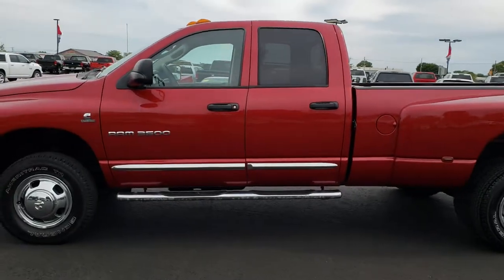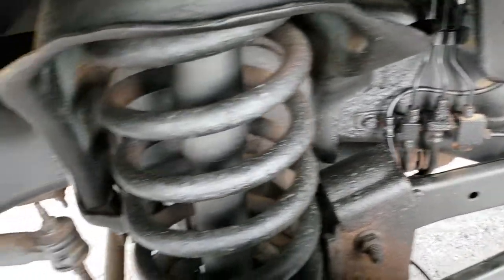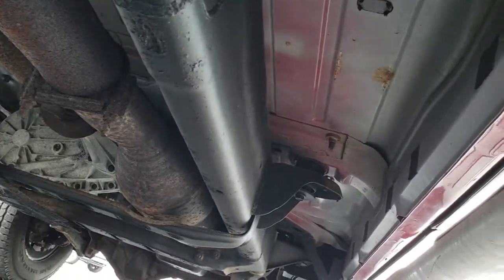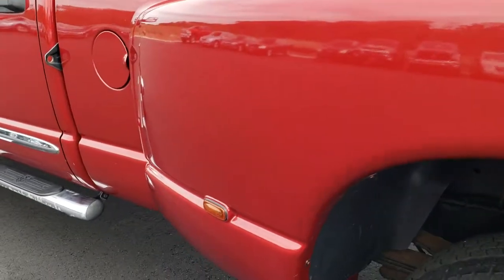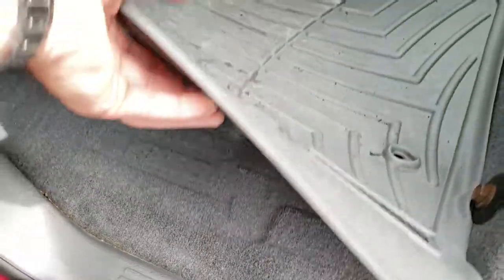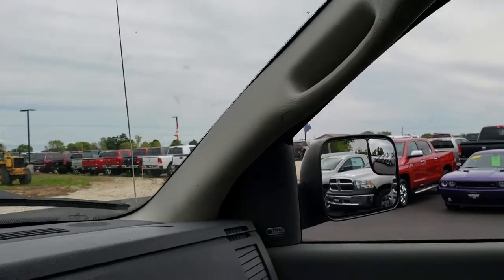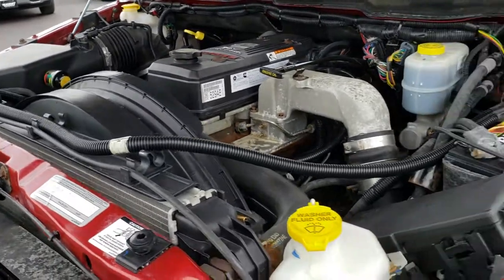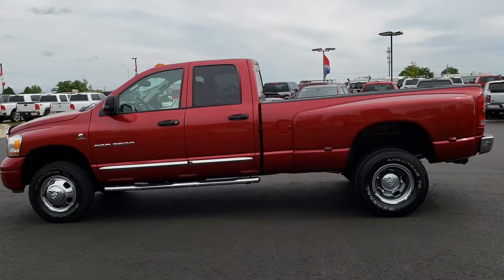2006 RAM 3500 QUAD LONG 5.9L CUMMINS LOW MILES! WALKAROUND SOLD! 9664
STOCK:
PRICE: $
MILES:
MAKE:
MODEL:
VIN:
LOCATION: FOND DU LAC OSHKOSH WISCONSIN, 54937 TRUCKS ON 41